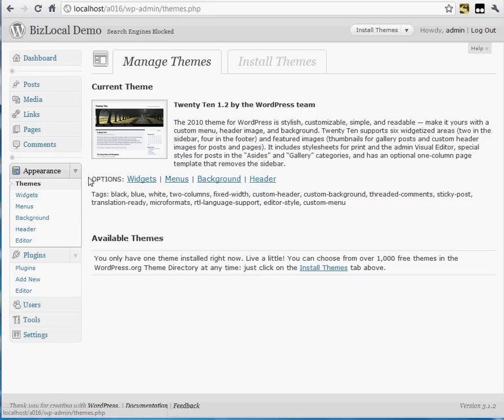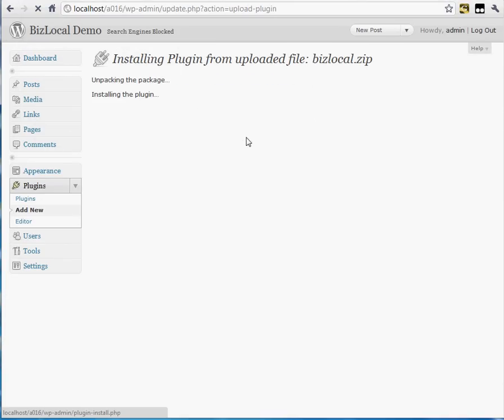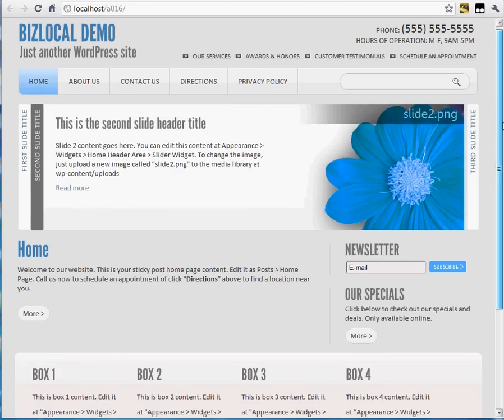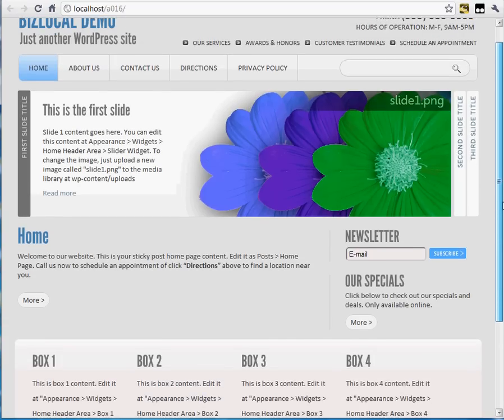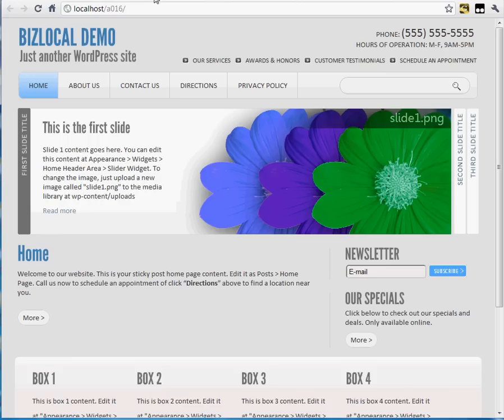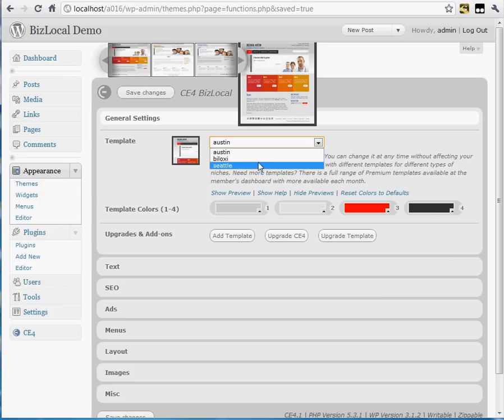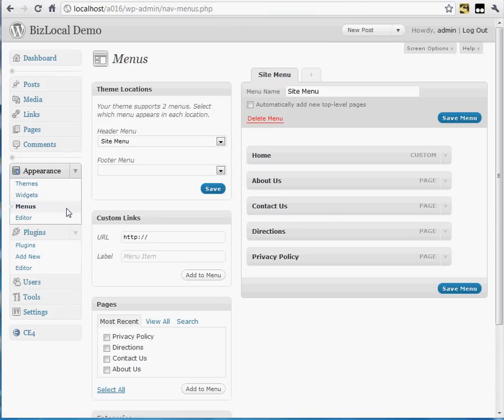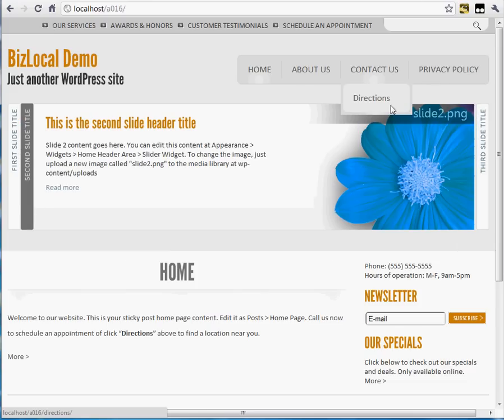ClickBump BizLocal installation in less than 30 seconds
This video is 4 minutes long, but the actual installation of a complete local business website takes less than 30 seconds with the ClickBump SEO optimized BizLocal package.